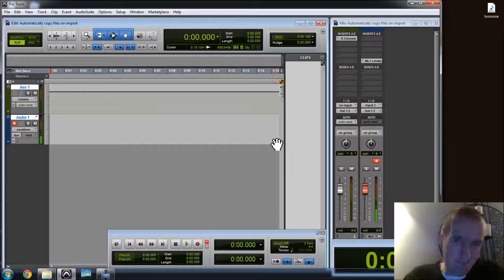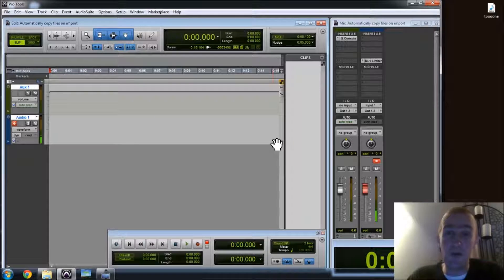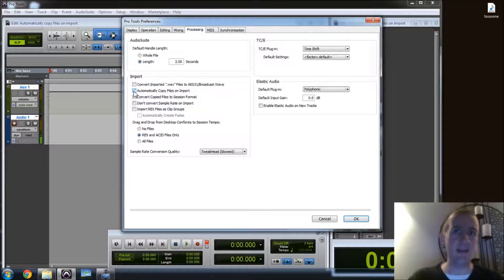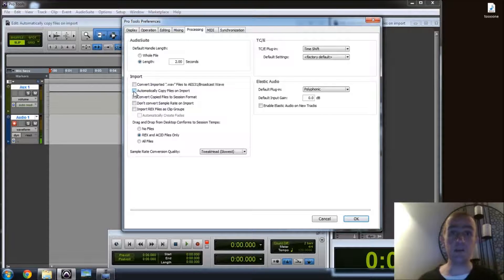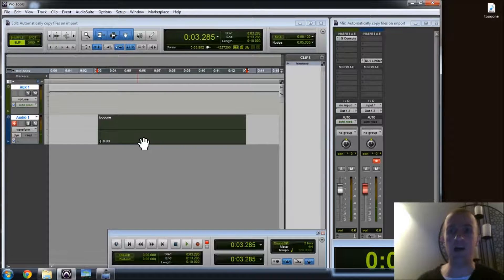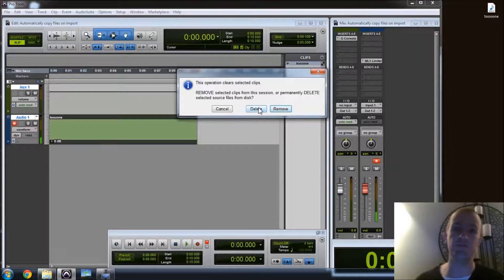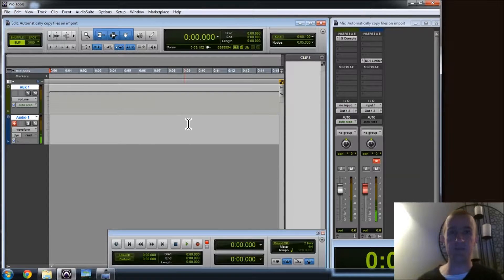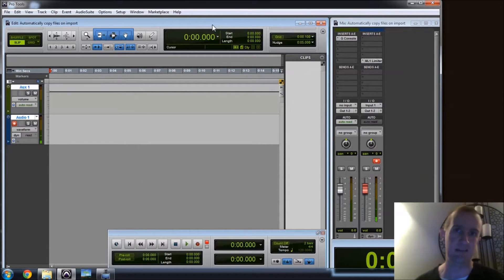Pro Tools Tip - Automatically Copy Files On Import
If you suffer a Pro Tools crash, for your sanity, make a habit of checking this one option in your settings!

Andy Maher is a freelance voice artist and audio producer who has worked for every major radio company in Australia, and now works in corporate, radio, TV and multimedia audio.

More info and videos are at andymaher.com